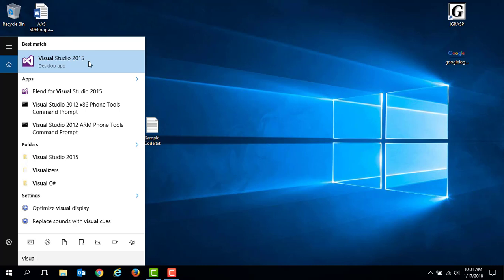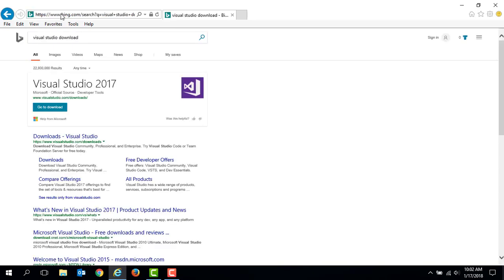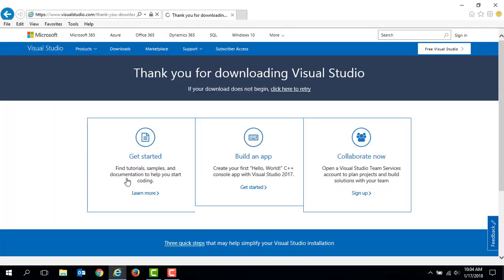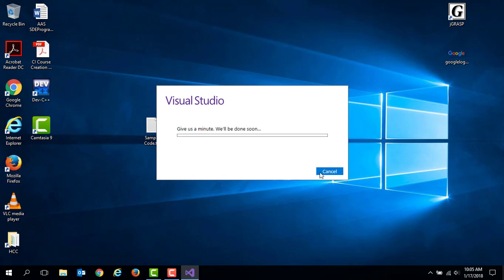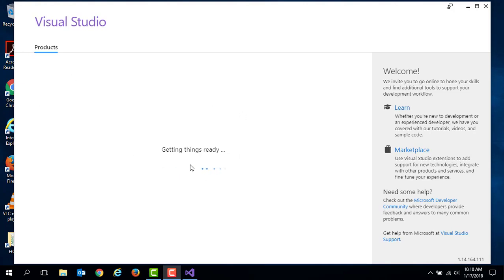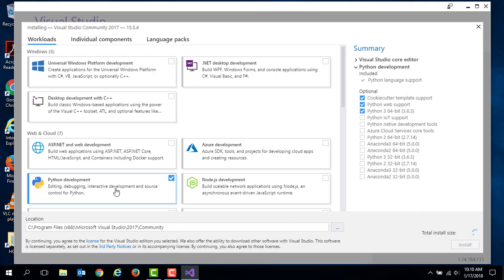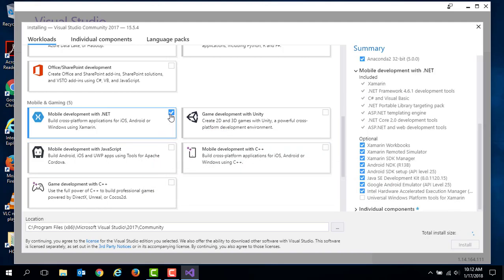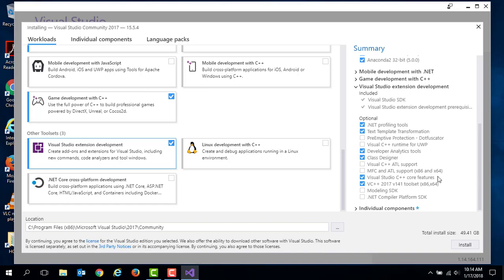Installing Visual Studio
In this video, we will run though how to download and install MS Visual Studio for working in Python.